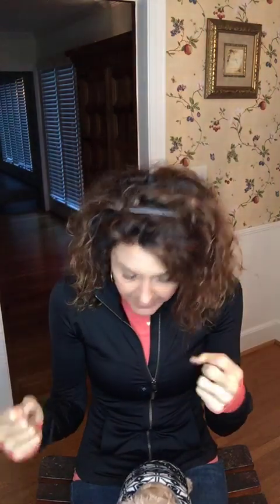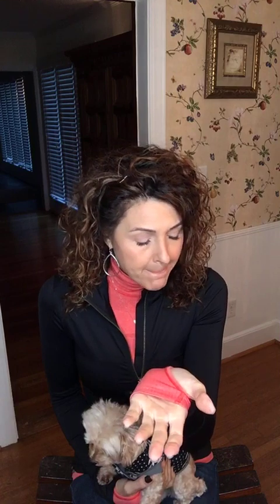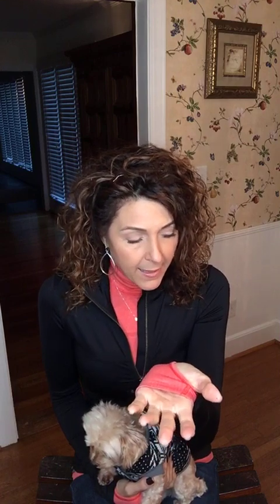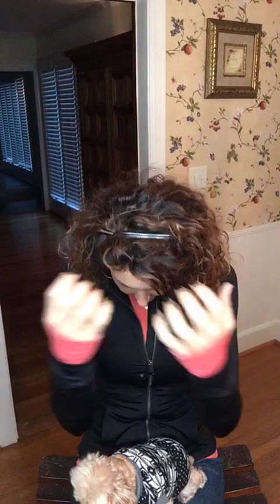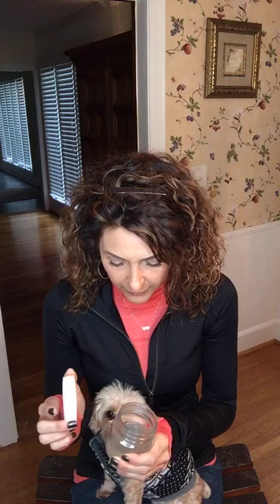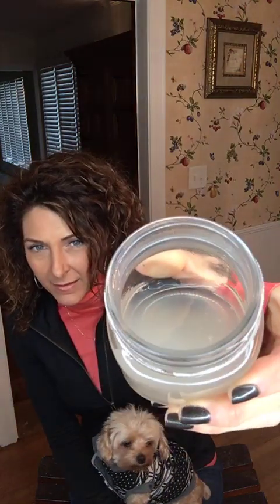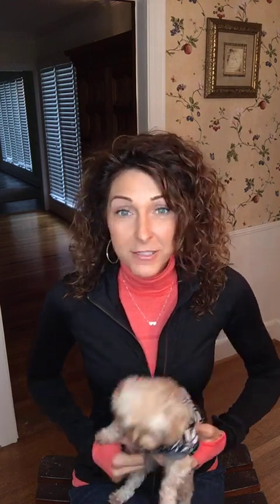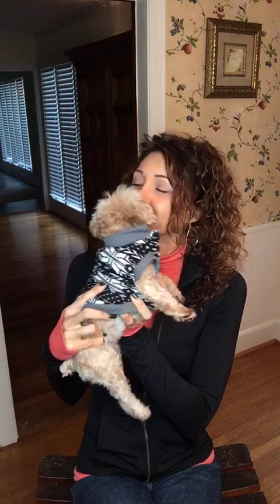PLEASE WATCH till end - DEVELOP YOUR STONG “WHY” / Stay on plan - Holiday time / FASTING / Self Love